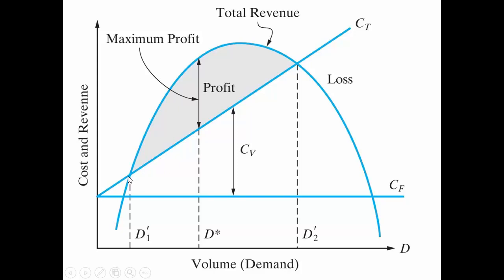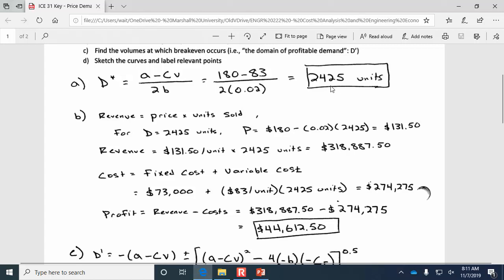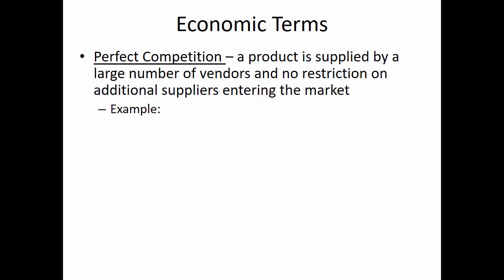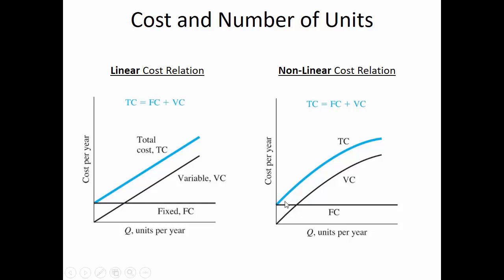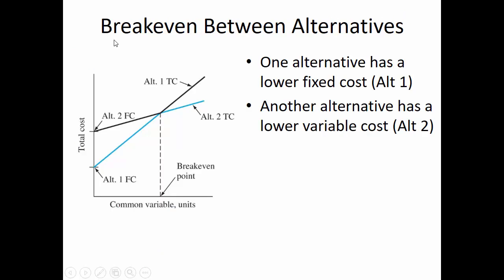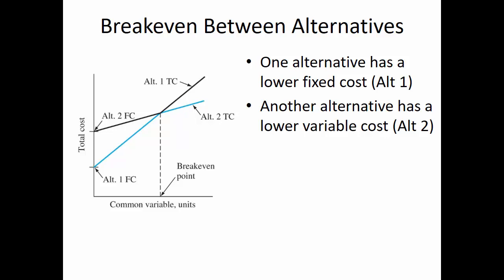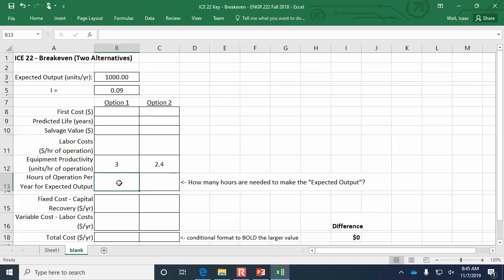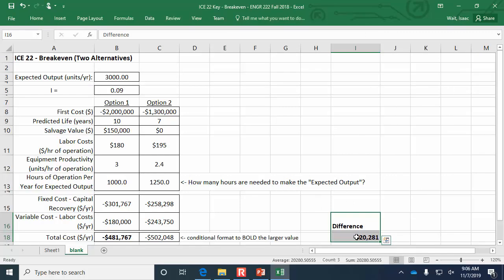ENGR 222 - Class 22 (7 Nov 2019) Breakeven between two alternatives